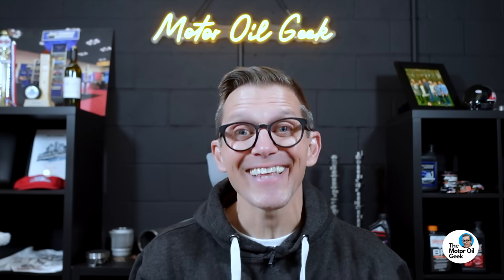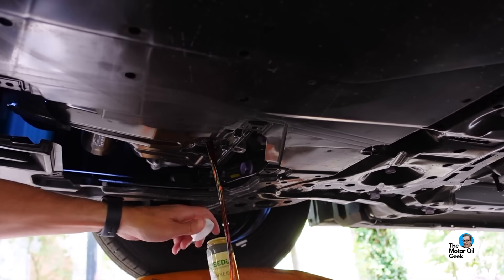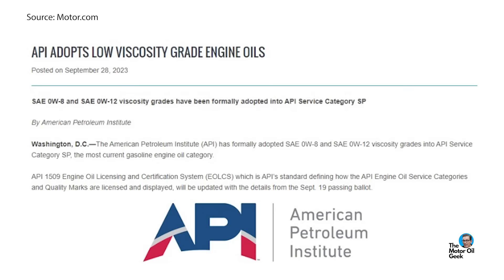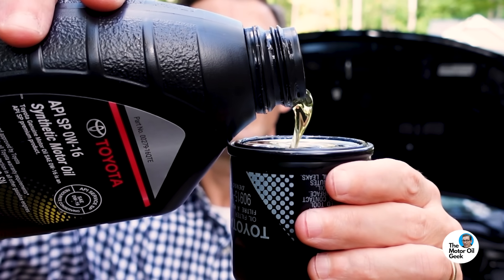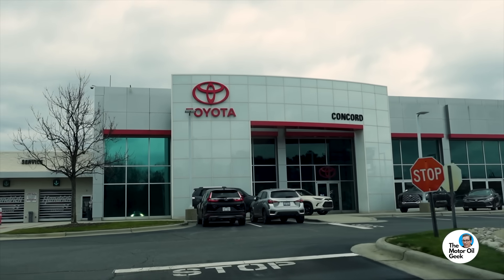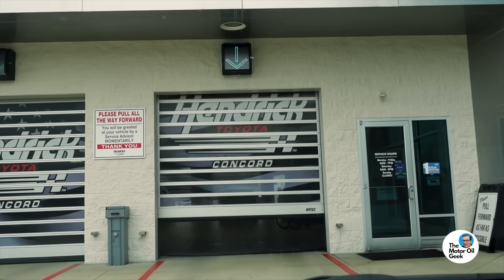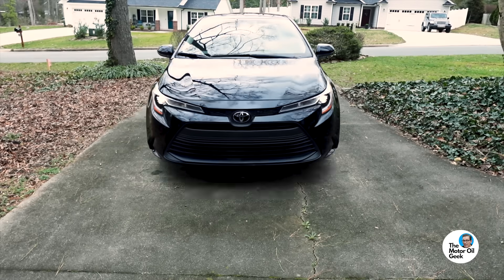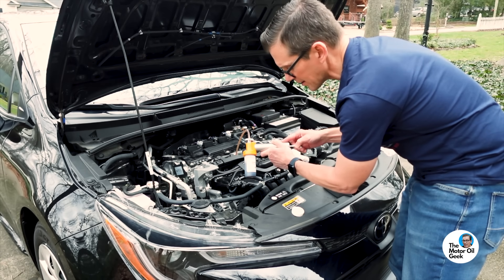0W-8 Motor Oil: Too THIN to Trust? Let's Find Out!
How thin is 0W-8 motor oil? Toyota now calls for 0W-8 motor oil, which was only recently approved for use by the API. Can it actually protect the engine? Do Toyota dealerships actually install 0W-8 when they do the "free" oil changes? In this video, we put used oil analysis to work to get the answers to those questions, and the results are quite shocking!

Speaking of thin oils, we also took a sample of the CVT fluid from the transmission as well, so check out those results at the end of the video.

In a previous video, I changed the oil in my daughter's new Toyota Corolla before it had 1,000 miles on it. Here's the link to that video

At both oil changes, the Toyota recommended 0W-8 was not yet available because the American Petroleum Institute (API) had not yet approved the use of 0W-8 oils in the US.

Now that it is time for the first "free" oil change at the dealership, are they going to use the Toyota 0W-8 oil? By taking a sample of the oil from the engine AFTER the oil change with a vacuum extraction pump we find out!

Since we are talking about oil changes, here are some links to previous videos on oil filters and oil change procedures:

Should you pre-fill an oil filter?

If your oil filter is vertically or horizontally mounted, here's a Short that shows you how to prime the filter before firing the engine